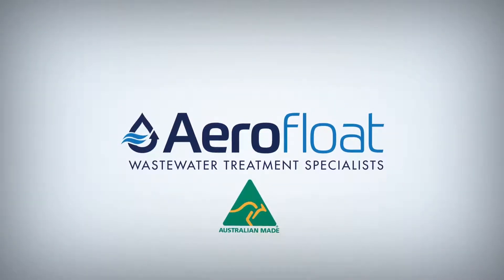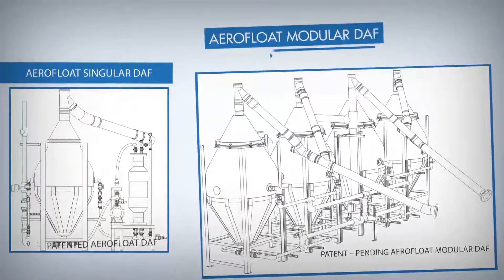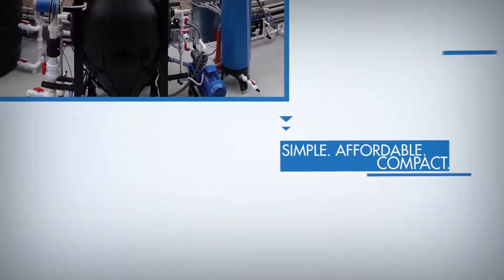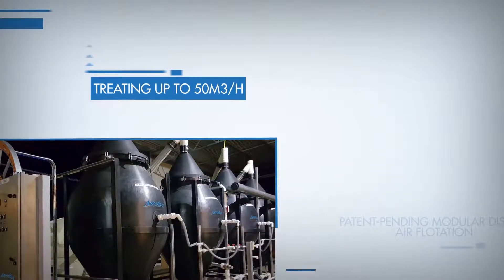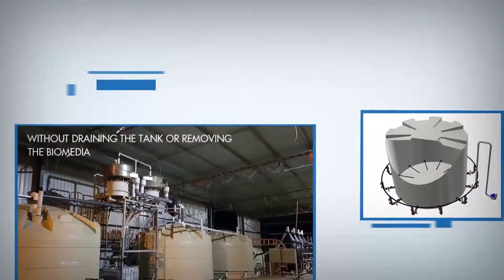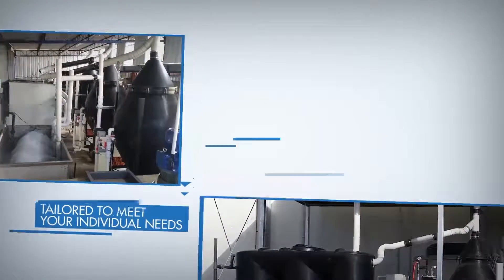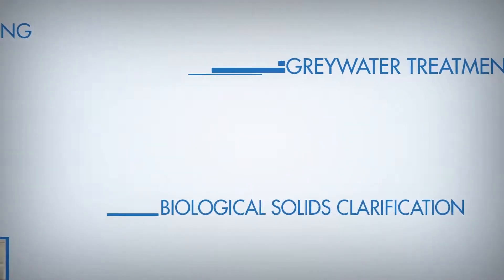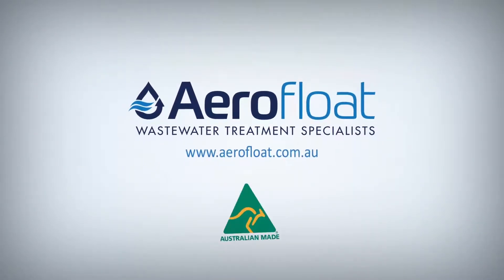Aerofloat Industrial Wastewater Treatment Overview | Dissolved Air Flotation | MBBR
Aerofloat is an Australian owned company which specialises in the treatment of industrial wastewater and greywater. Aerofloat designs, manufactures and installs affordable and maintenance friendly wastewater treatment systems, using its patented Dissolved Air Flotation (DAF) products and patent pending Moving Bed Biofilm Reactors (MBBR). Aerofloat engineers have over 50 years’ experience in the wastewater treatment industry.